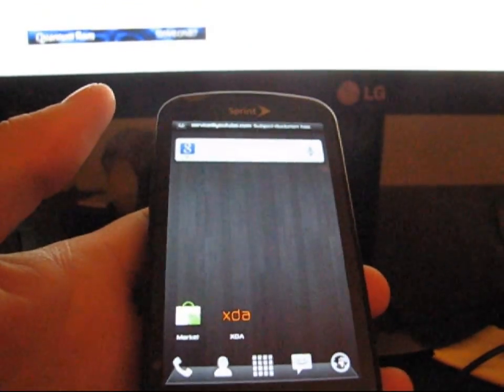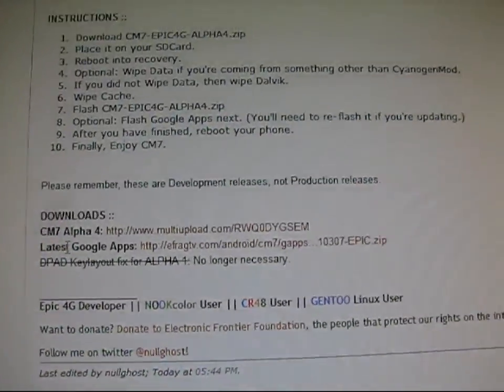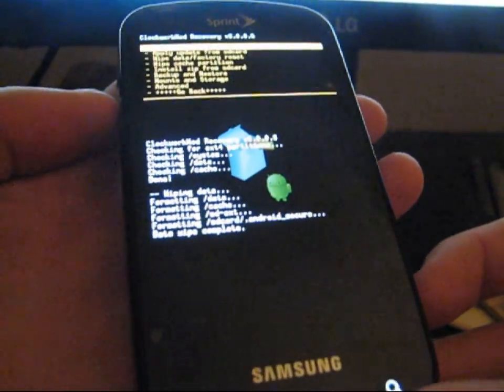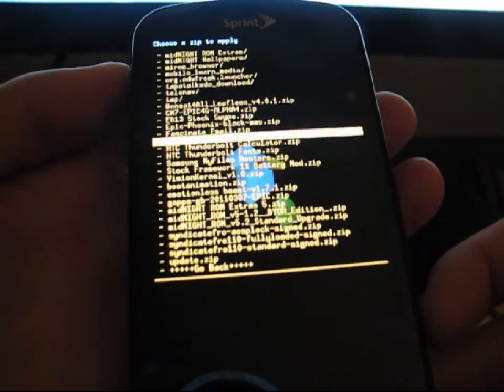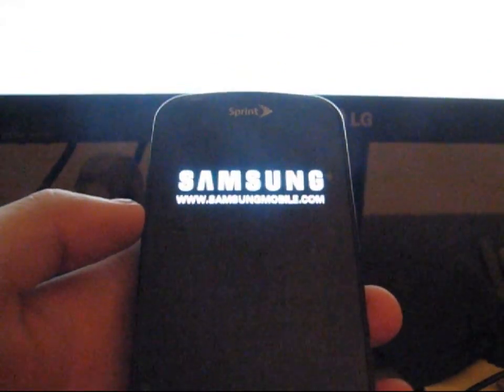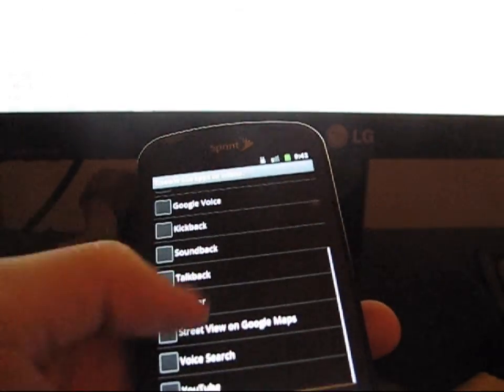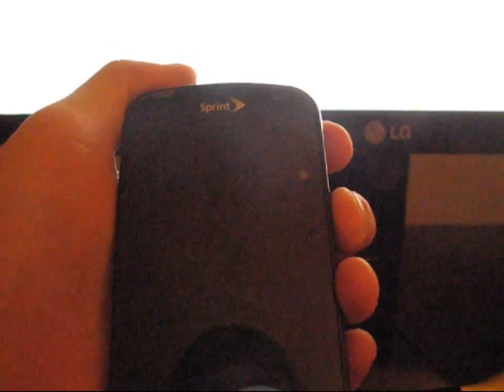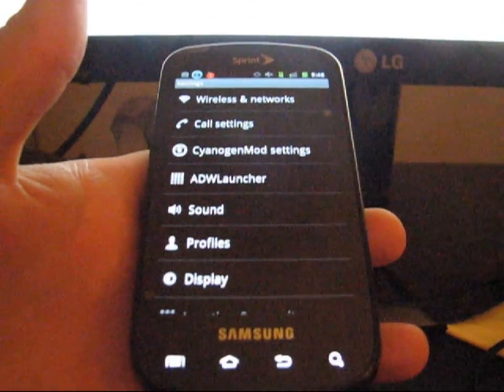How to flash CyanogenMod 7 Alpha 4 on Samsung Epic 4G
This video will show you how to properly flash CyanogenMod 7 on your samsung epic. Keep in mind there will be bugs since it is still in alpha state.  If you have any questions, let me know!

Link:
CyanogenMod 7 Rom: